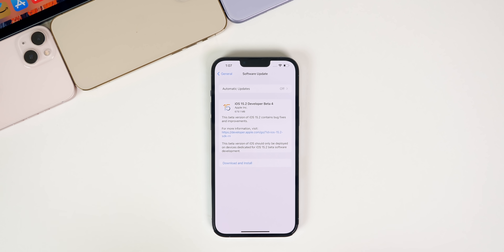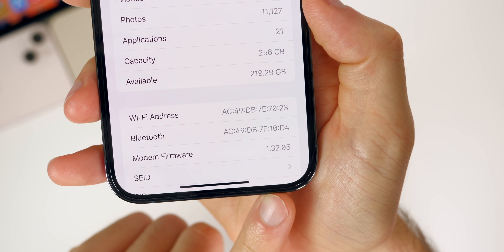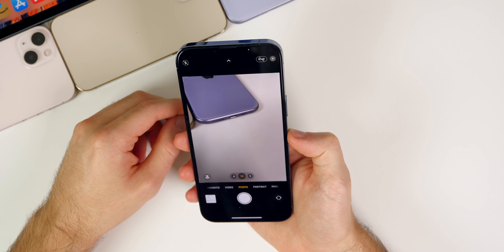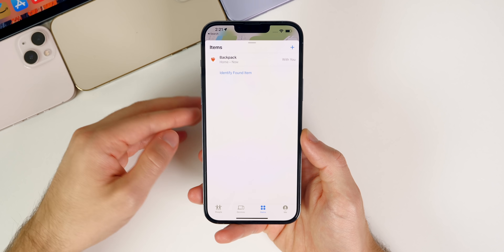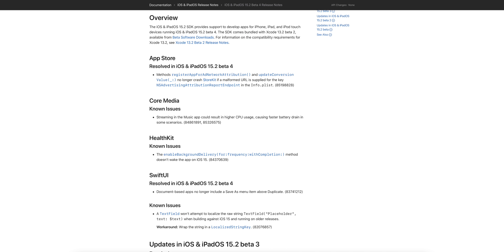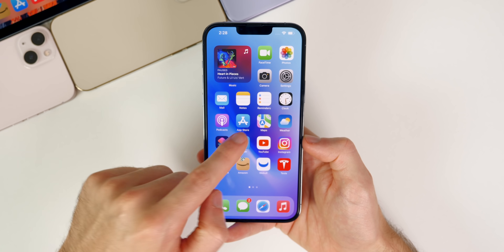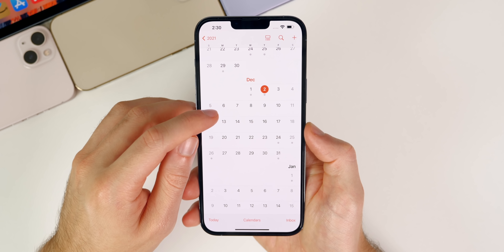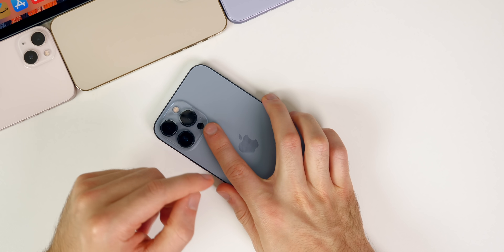iOS 15.2 Beta 4 Released - What's New?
Apple returns after a 2+ week break, Apple returns with the release of iOS and iPadOS 15.2 Beta 4! This update includes minor changes to the iPhone 13 Pro Macro Control mode, a major bug fix related to AutoBrightness, and more.

In this video, we discuss what's new in the software, the bugs, bug fixes, performance, battery life & when to expect iOS 15.2 RC and the final release.

Chapters:
0:00 Intro, Everything Released
0:31 Size, Build Number
1:35 Auto Brightness Bug
2:30 Safari
2:57 Macro Control
3:58 Find My
4:24 AirPods Bug
4:44 Other Bugs & Bug Fixes
6:45 Performance & Battery Life
8:04 iOS 15.2 Final Release Date
9:32 Conclusion

What do you think of iOS 15.2 Beta 4? Are you going to install it yet, or wait for the final version?

▬ STAY UP-TO-DATE! ▬